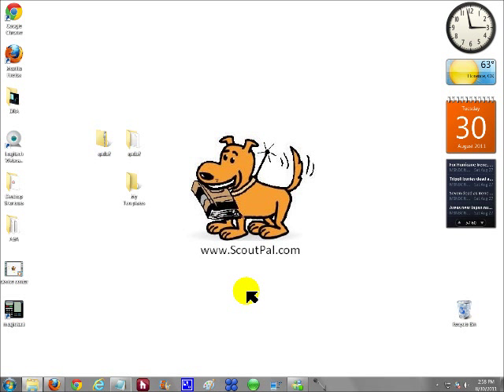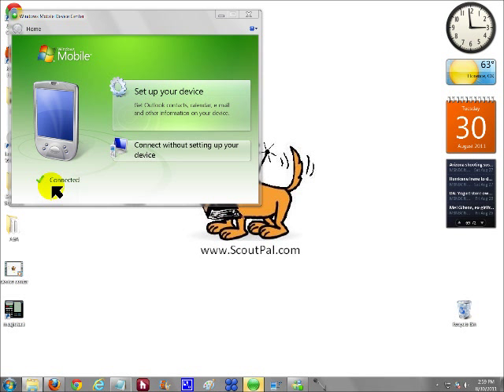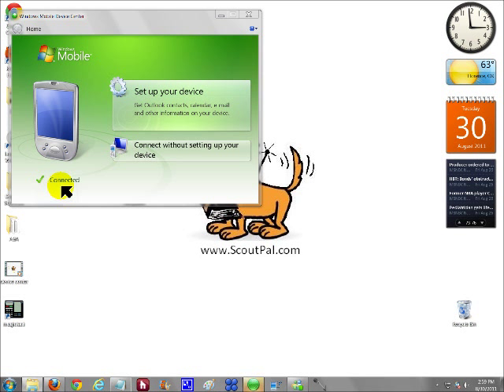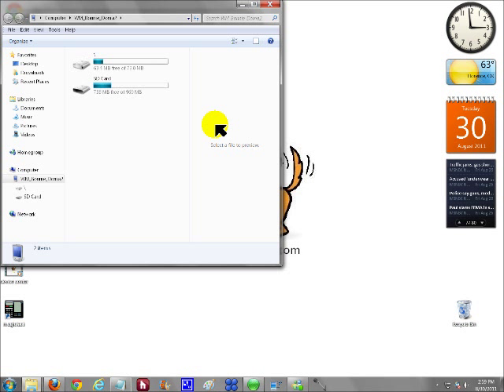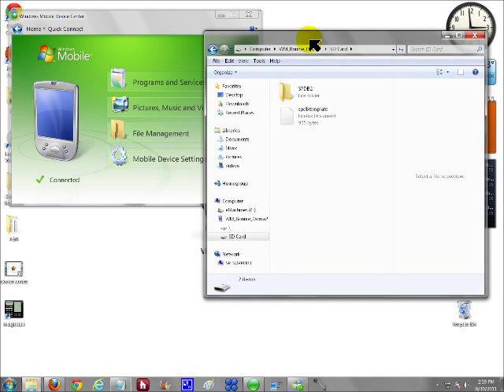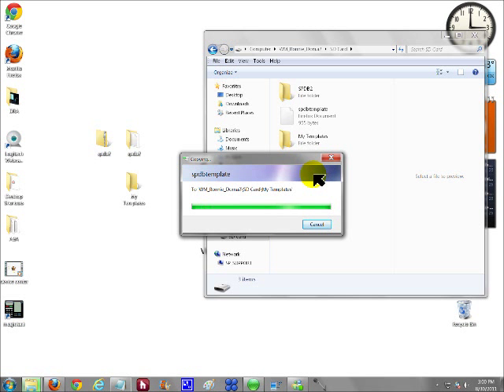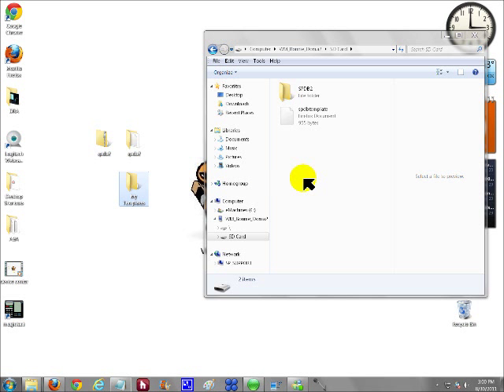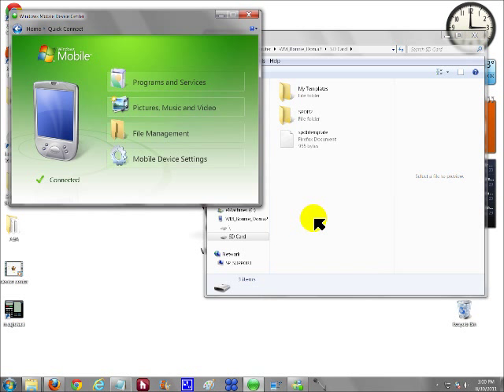Using Microsoft Mobile Device Center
This short video will show you how to Copy&Paste files/folders to your SD card while using Mobile Device Center.